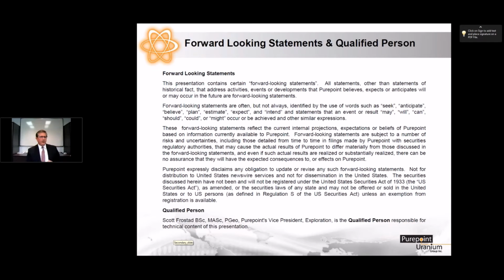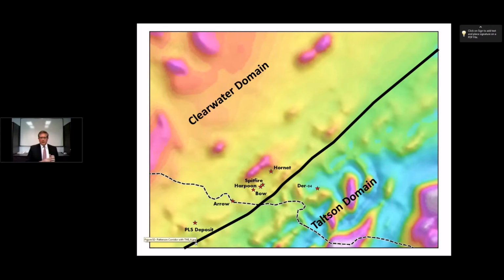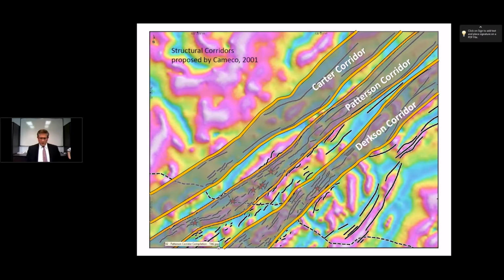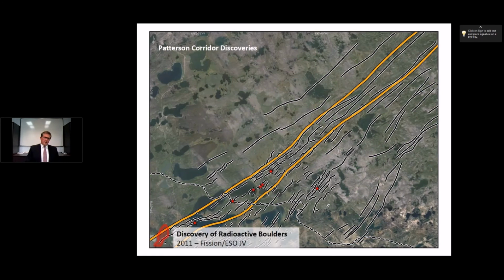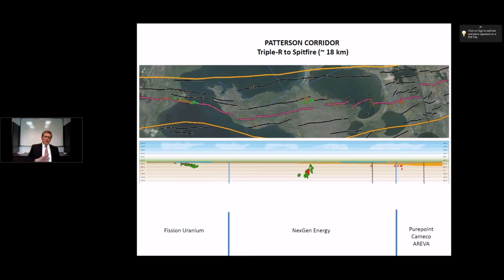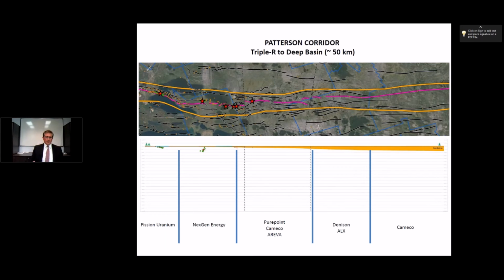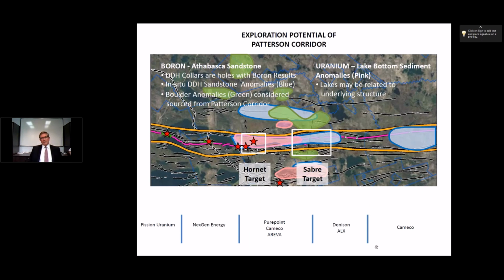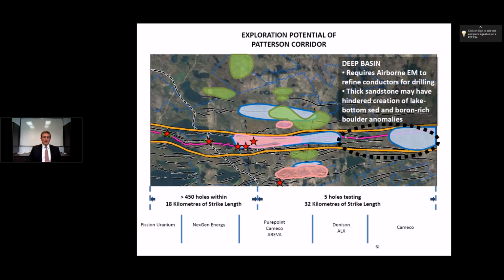Patterson Uranium District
Purepoint Uranium (PTU:TSXV) hosts a public presentation to discuss the history, recent findings and future potential of the Patterson Lake Structural Corridor in Saskatchewan’s Athabasca Basin – host to an emerging world class uranium district.